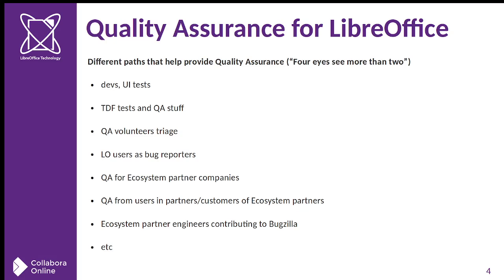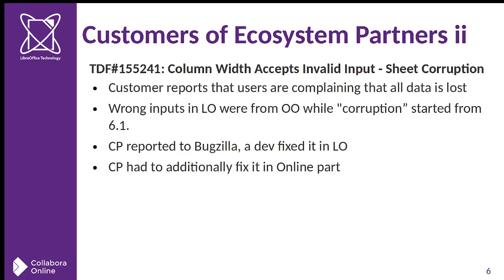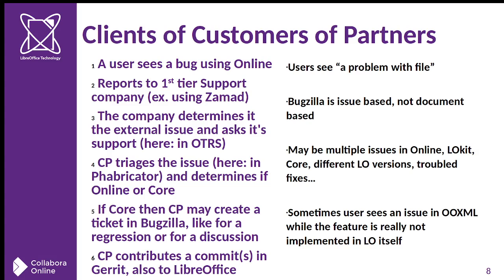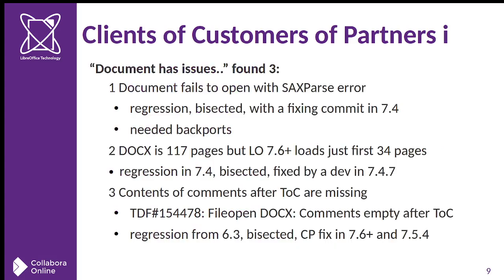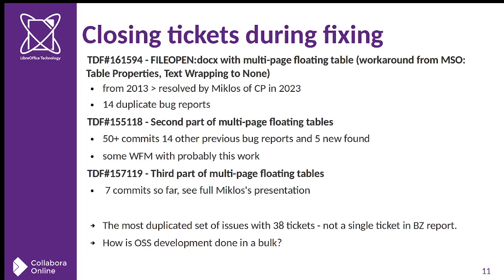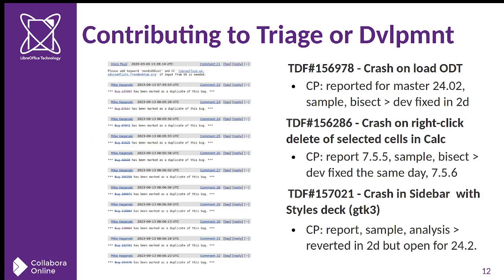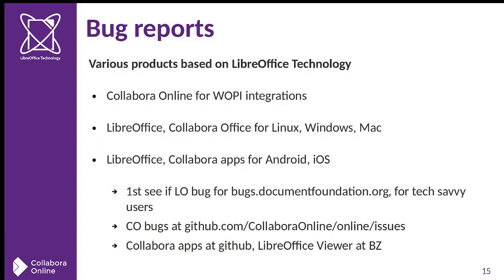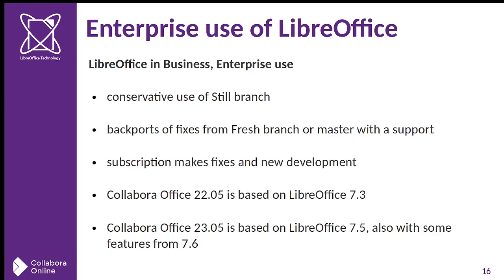Tracking bugs in LibreOffice together... by Timur Gadžo 📝 LibreOffice Conference 2023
This remote talk was submitted to the @libreoffice-tdforg Conference 2023 in Bucharest.